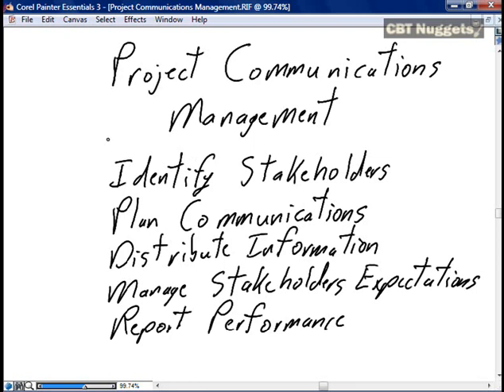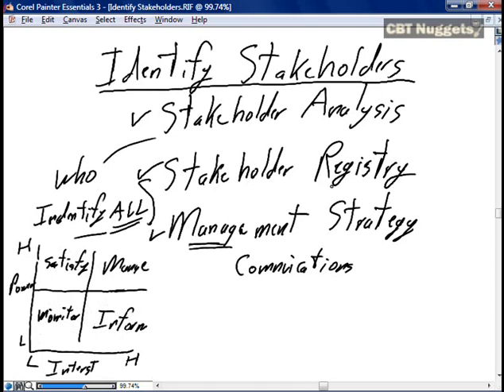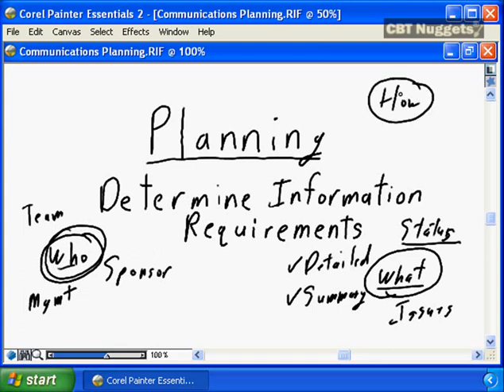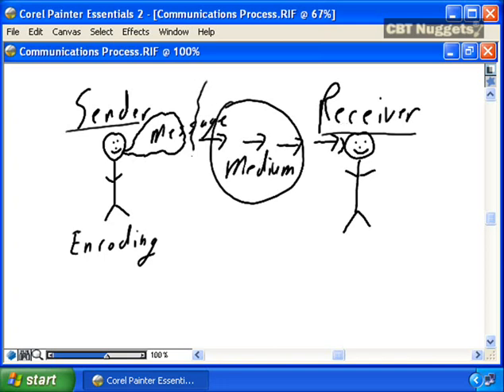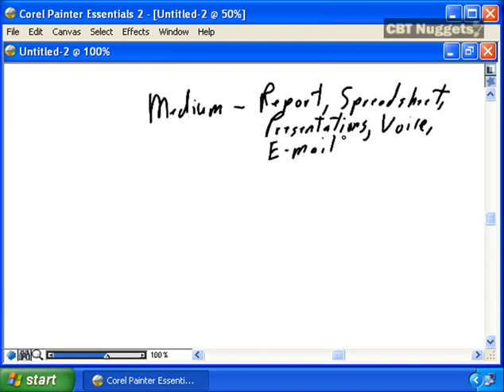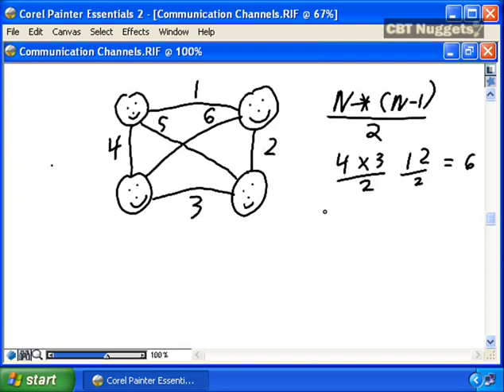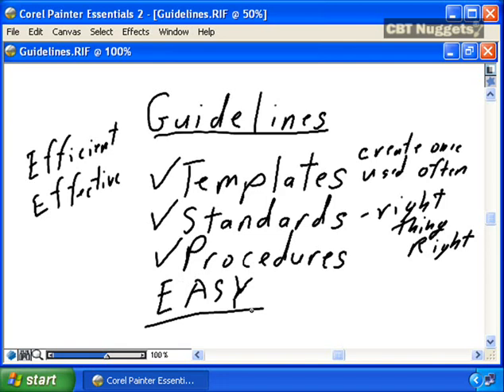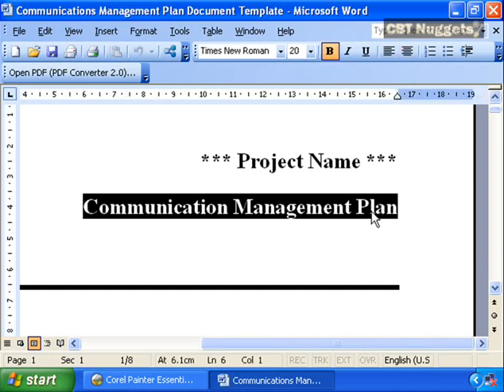Project communications Management, 1/2 ,S9